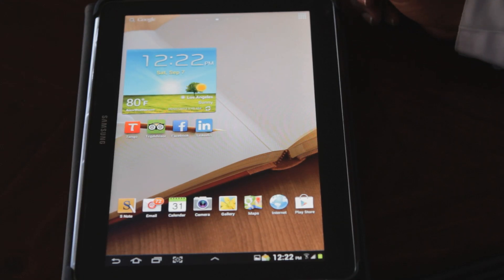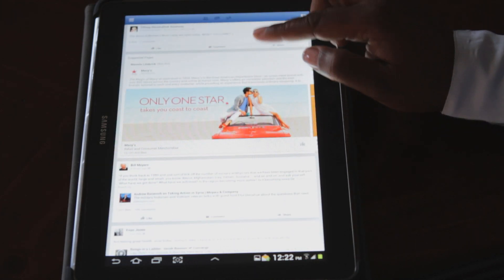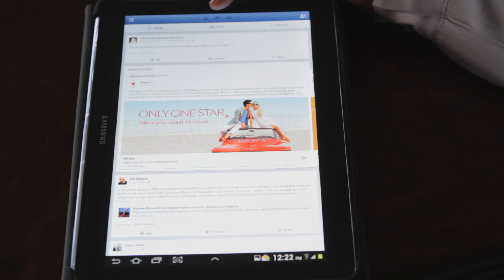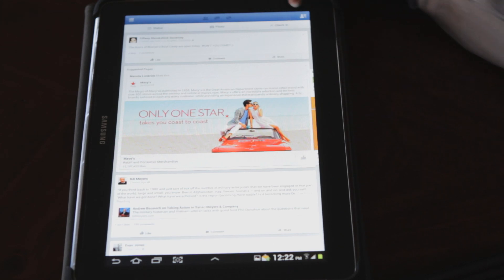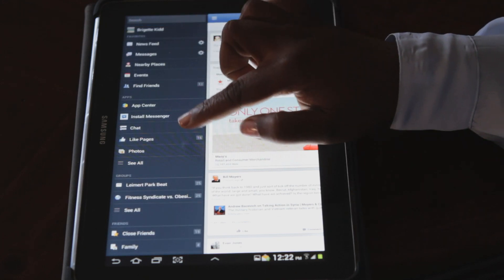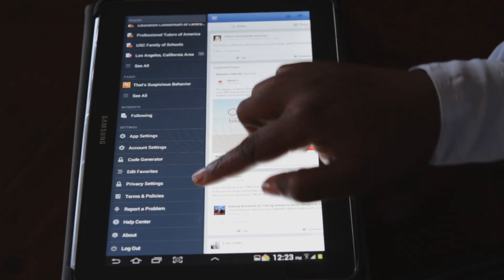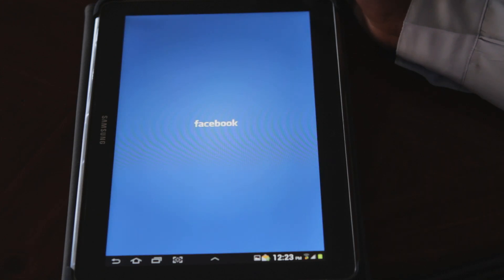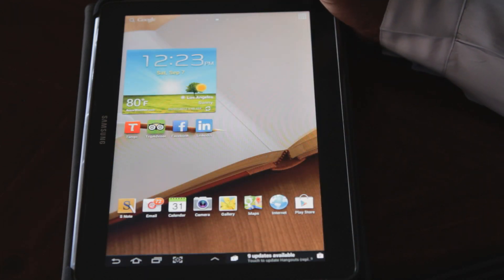How to Logout of Facebook With the Samsung Galaxy : Samsung Device Tips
Logging out of Facebook with the Samsung Galaxy tablet is something that you can very easily do right from the main app window. Log out of Facebook while on a Samsung Galaxy tablet with help from a digital consultant and speaker in this free video clip.

Bio: Based in Los Angeles, Brigette Kidd has been contributing to technology and safety articles since 2011.

Series Description: Samsung is making some of the best electronic devices in the world right now, especially when it comes to devices like smart phones and tablets. Get Samsung tips and suggestions with help from a digital consultant and speaker in this free video series.